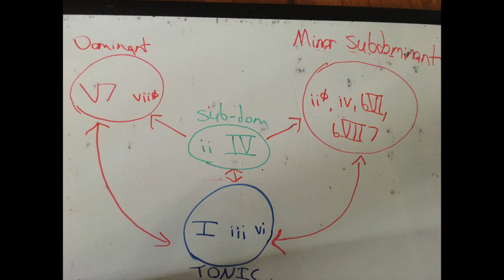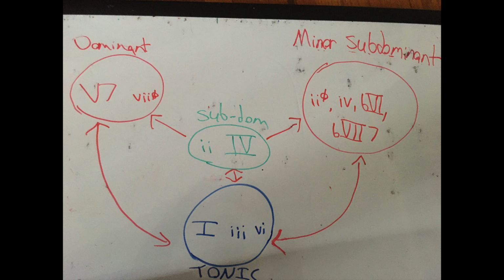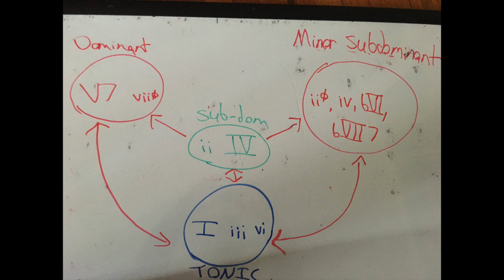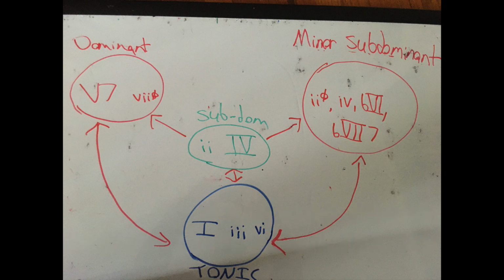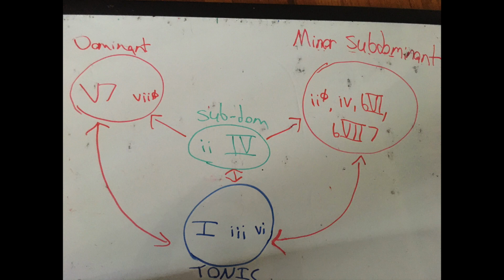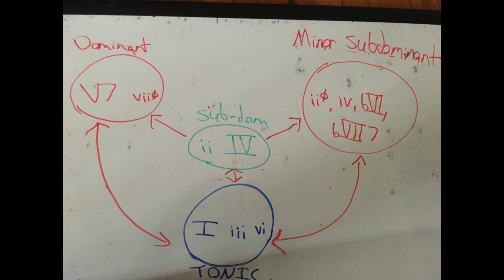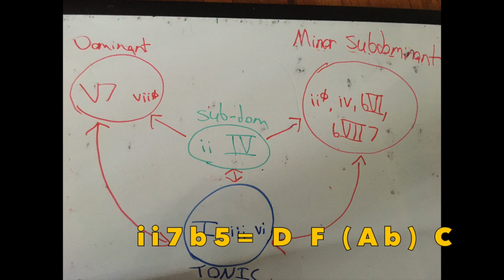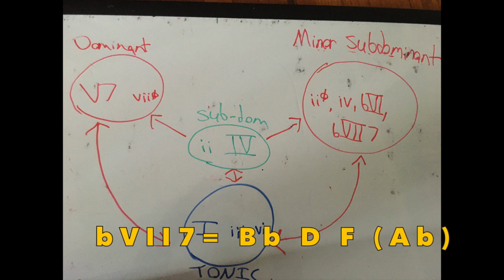Minor Subdominants and Functional Harmony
I decided to split this up as an experiment. I'm trying to figure out what people's most efficient learning style is so please leave feed back in the comments. I've been playing guitar for 17 years and writing songs for 10 and I want to share my knowledge

My Album "Tread Lightly" by Eric James